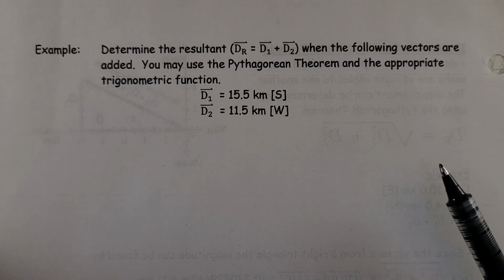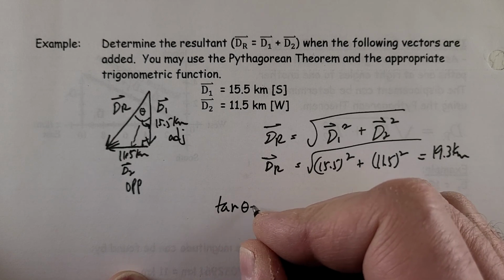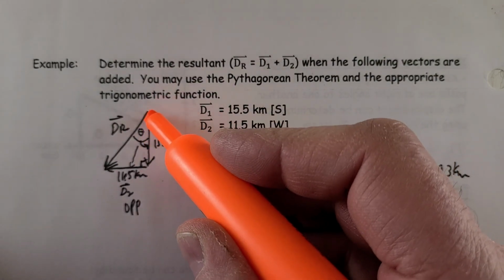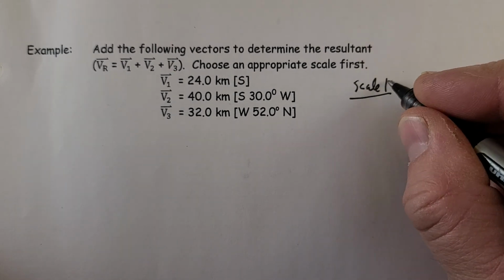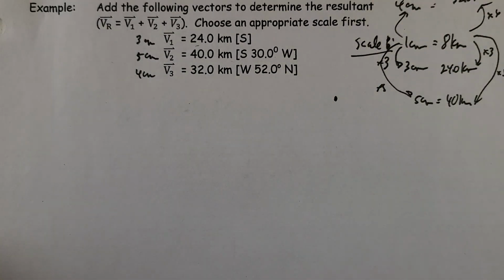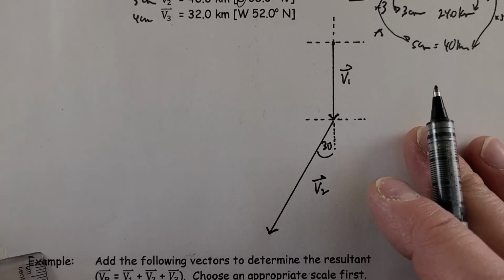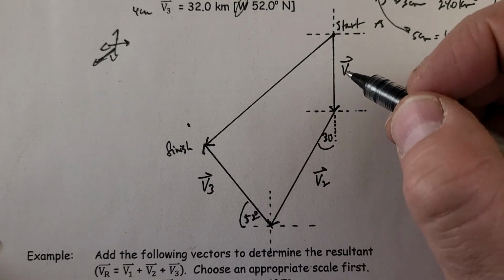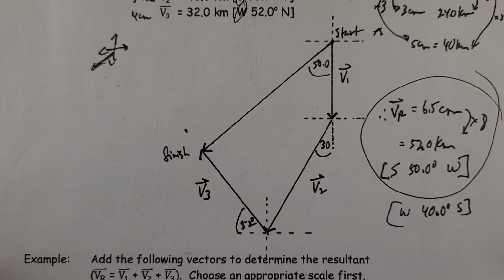V1.1/1.2 Vectors & Scalars and Vector Addition (Graphical Methods) PIII